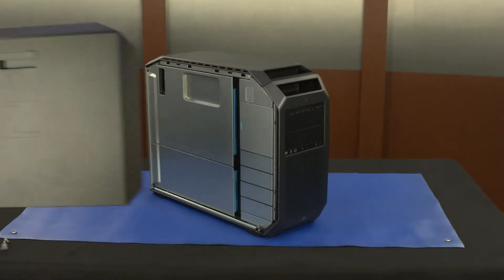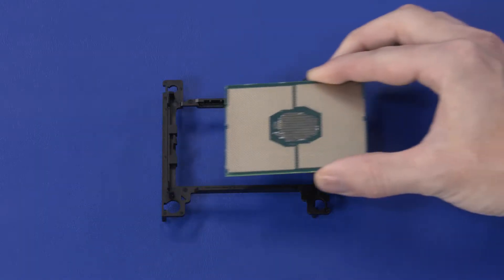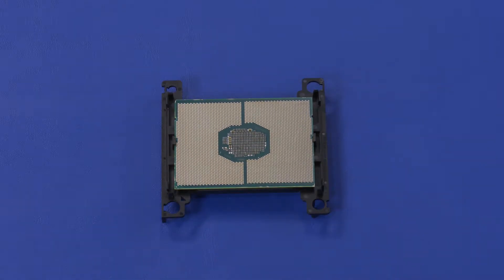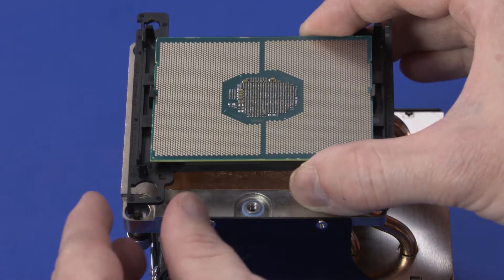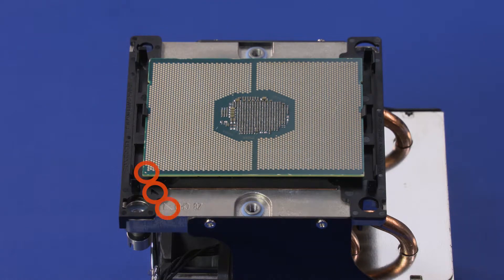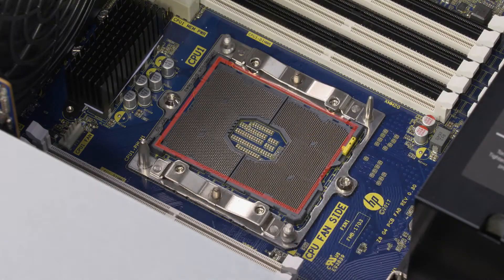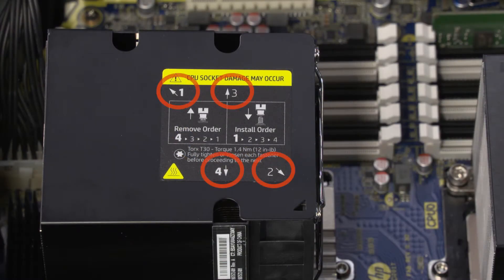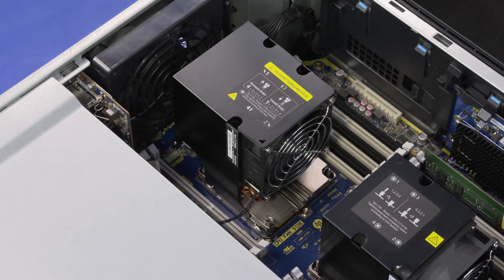Remove and Replace the Secondary Processor and Heatsink Installation | HP Z8 G4 Workstation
Learn how to remove and replace the secondary processor and heatsink installation on the HP Z8 G4 Workstation.